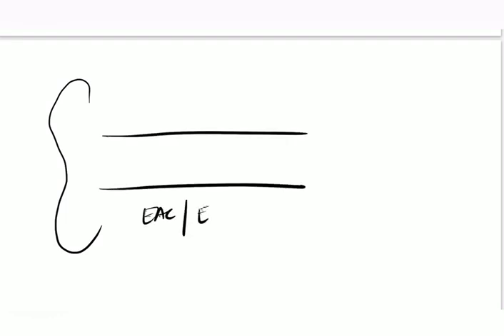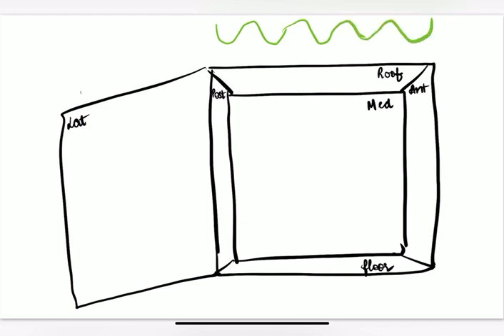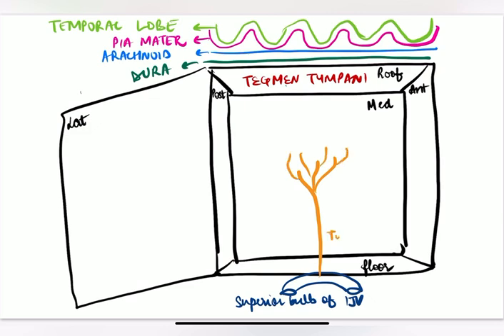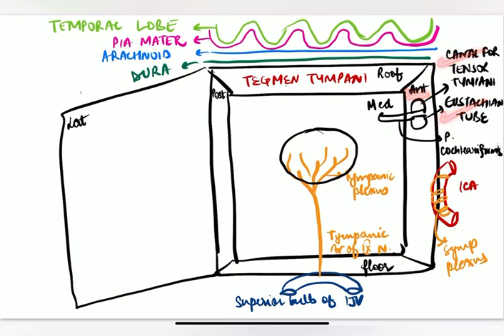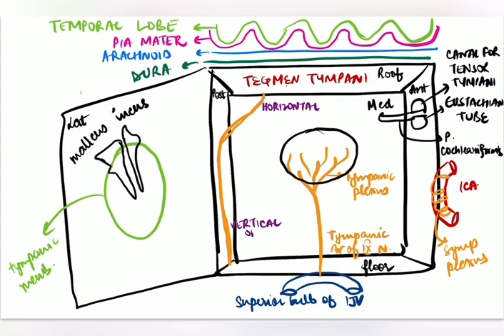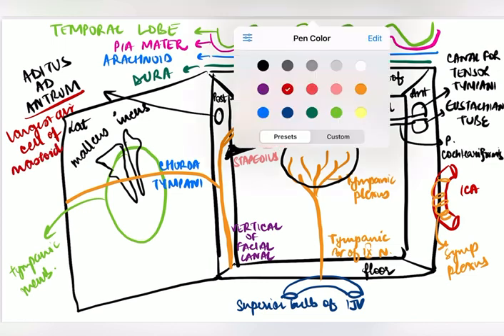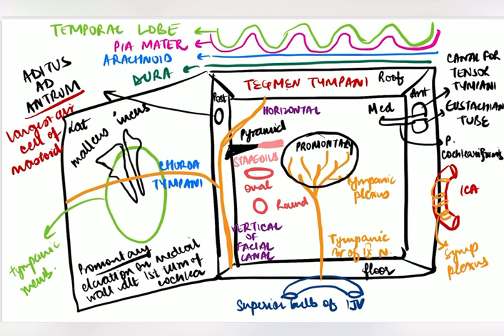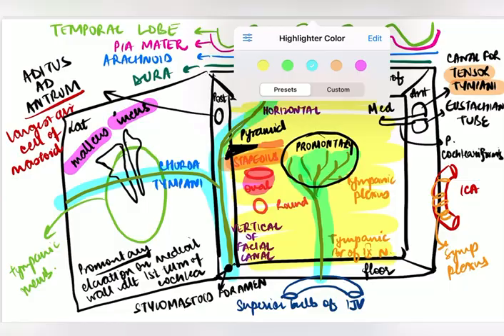MIDDLE EAR by Dr. Swapan Singh | BeingMedic × Docemy